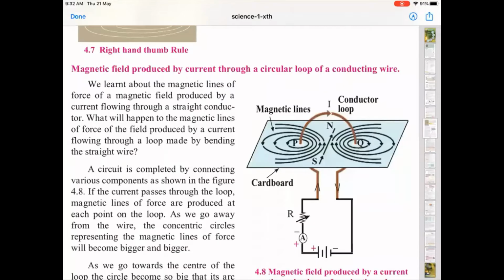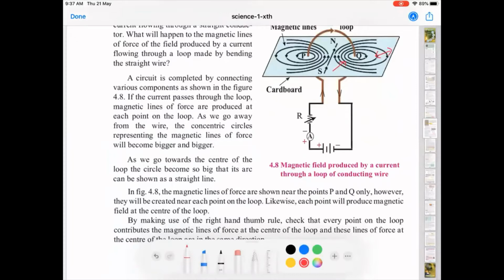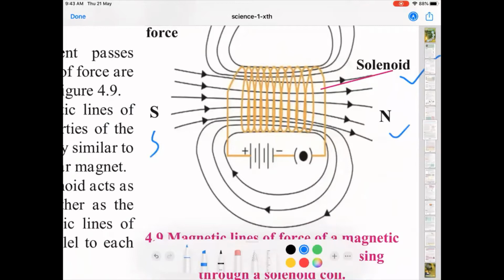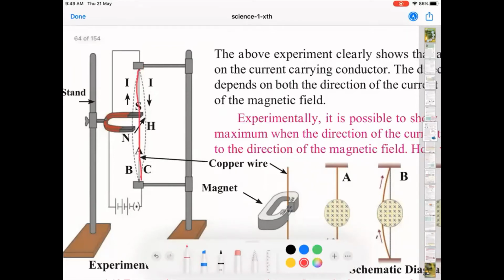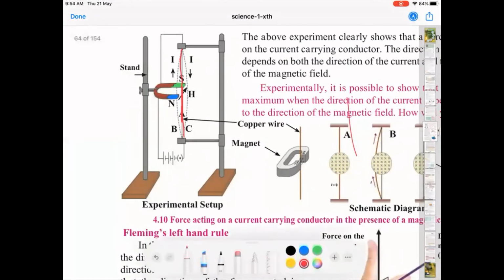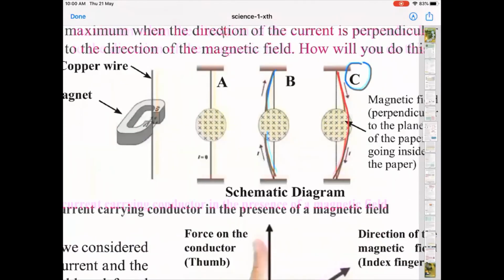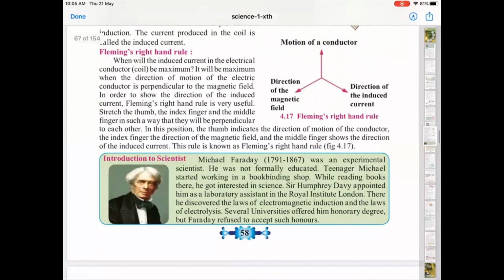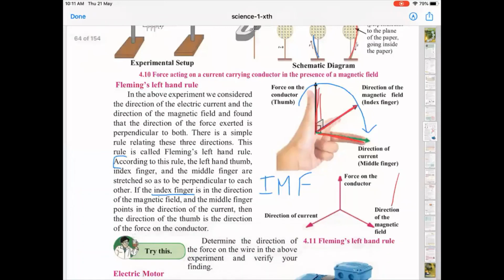Magnetic effect produced in a circular loop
X SSC Board , Science 1, Effects of electric current